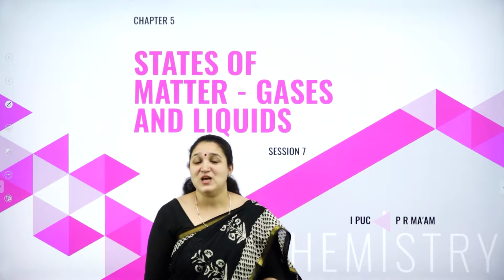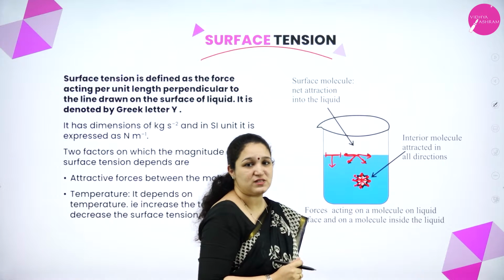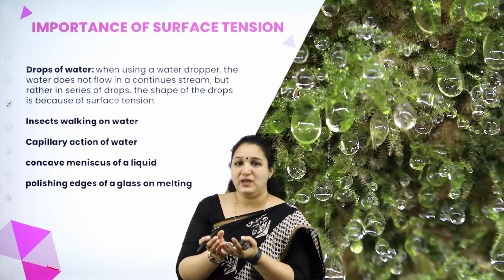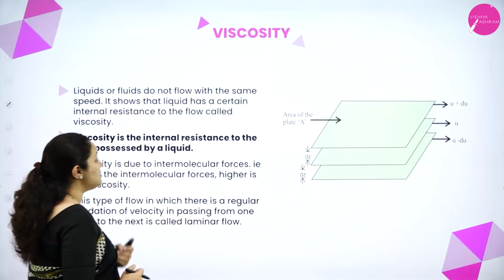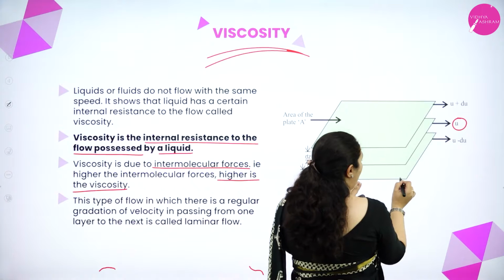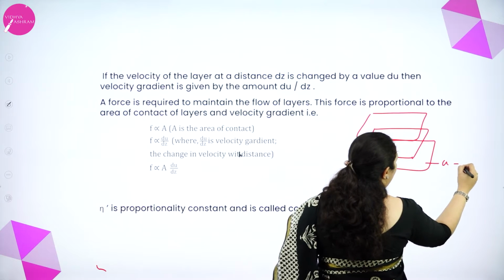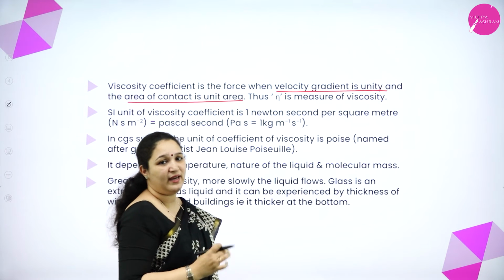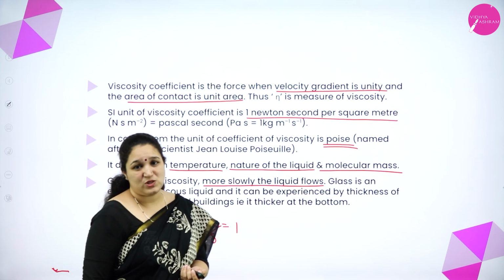DAY 41 | CHEMISTRY | I PUC | STATES OF MATTER - GASES AND LIQUID | L7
Class : I PUC
Stream : SCIENCE
Subject : CHEMISTRY
Chapter Name : STATES OF MATTER - GASES AND LIQUID
Lecture : 7